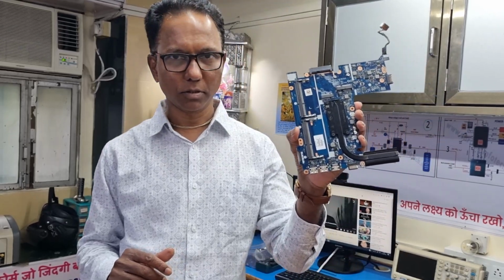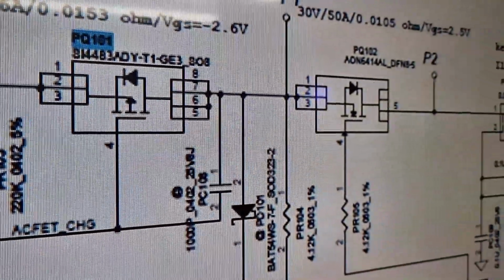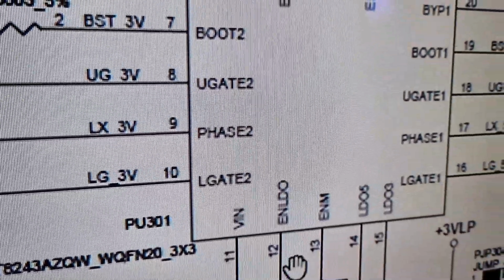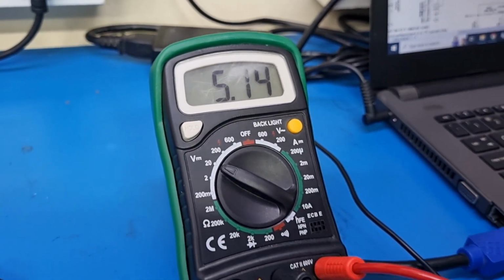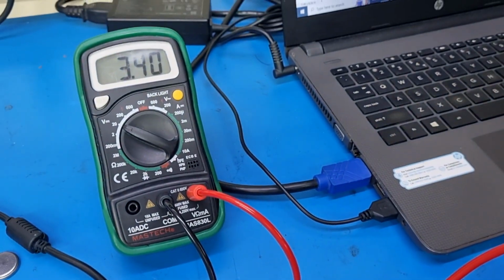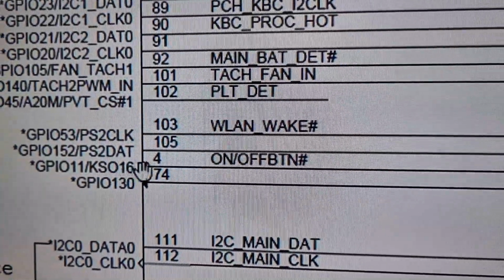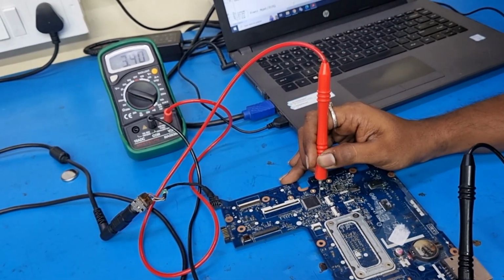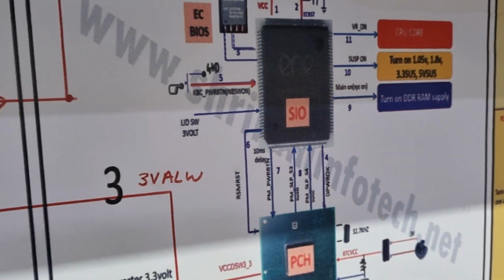LAPTOP MOTHERBOARD CHIPLEVEL PRACTICALS IN WORKING BOARD | EDUCATION WORLD